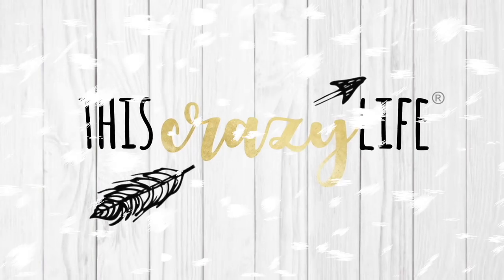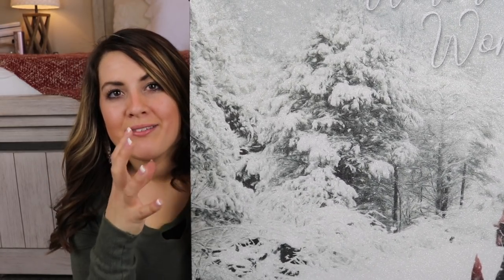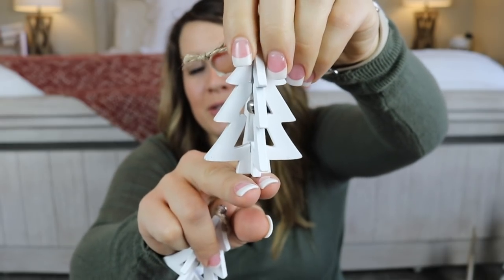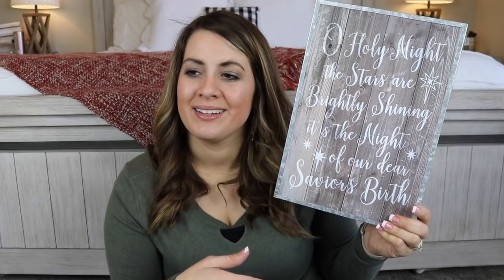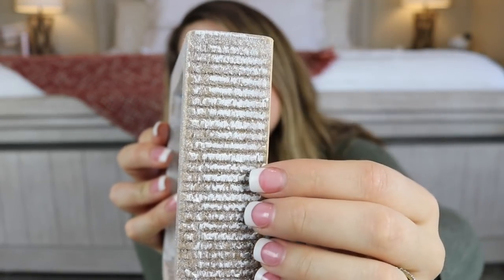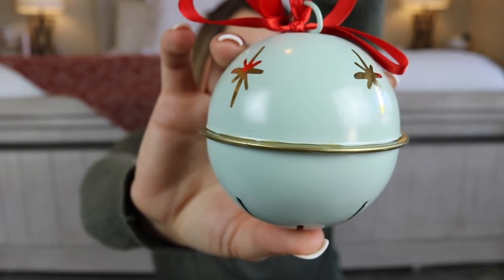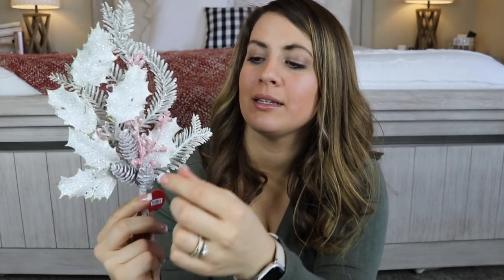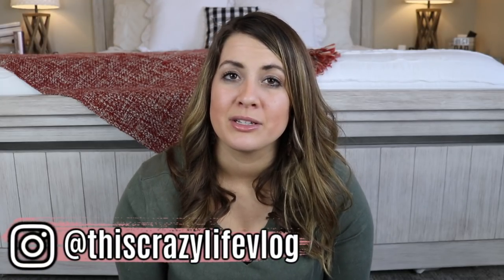AFFORDABLE CHRISTMAS DECOR HAUL 2019 :: WALMART + TARGET DOLLAR SPOT + HOBBY LOBBY | FARMHOUSE DECOR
Hey family!! Welcome to my Winter / Christmas Decor Haul of 2019. My style this year is farmhouse Winter Wonderland theme & I’m loving it!! I am not quite ready to decorate for Christmas, but since we are in Winter here in Utah… I decided to go ahead and decorate for Winter (my winter clean & decorate will be up next) & we will add in our Christmas tree & pops of Christmas decor after Thanksgiving!

     How to Enter :: ( this IS international!! )

This giveaway is in no way sponsored, administered or associated with YouTube. By entering you are confirming you are 18+ years of age.  Open Internationally. Winner that is selected at random will have 48 hours to respond or a new winner will be selected.

• All time favorites
• Home Decor
• Hair + Beauty
• Essential Oils + Diffusers
• YouTube Equipment

🧽Get a FREE Bubble Up Dish Brush & Fall Grove Cleaning Set

I am so thankful that I can call YouTube my job, and have the opportunity to work together with companies that I love and that I think y'all would be interested in hearing about. Thanks for your love & support!! All thoughts & opinions are my own.

AFFORDABLE CHRISTMAS DECOR HAUL 2019 :: WALMART + TARGET DOLLAR SPOT + HOBBY LOBBY :: WINTER FARMHOUSE DECORATIONS